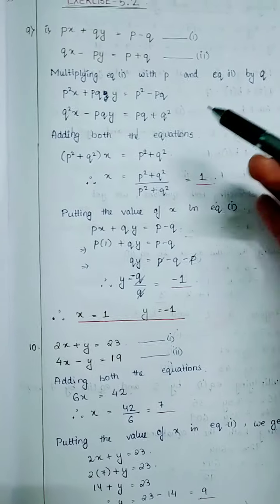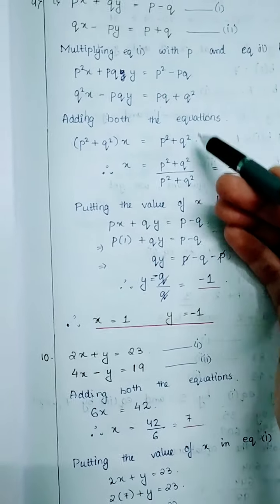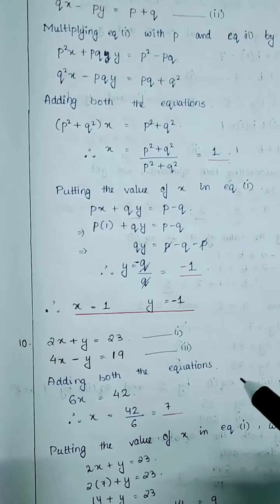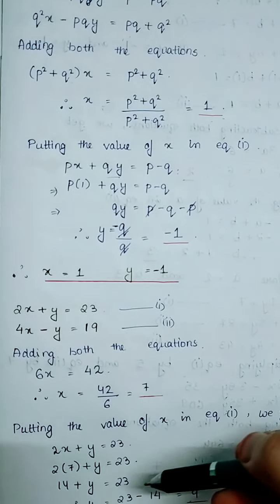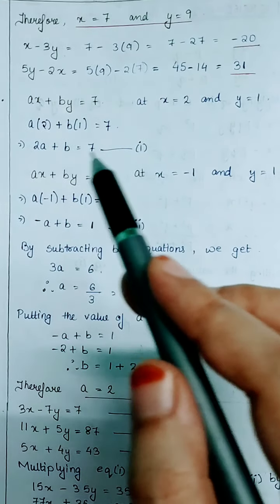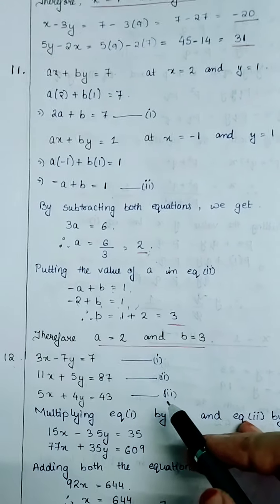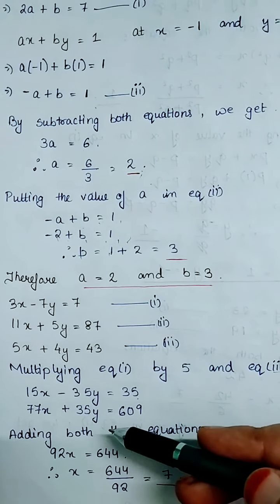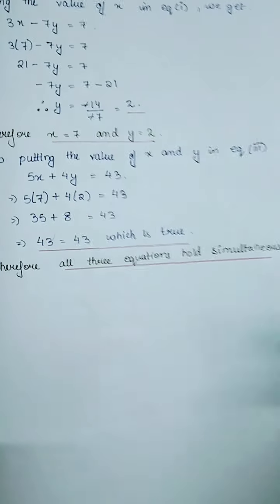ICSE-CLASS-9( ML AGARWAL) CH-5 : EXERCISE-5.2( PART-2)